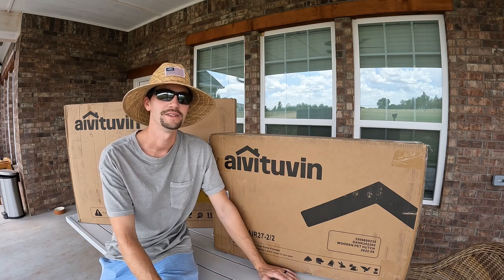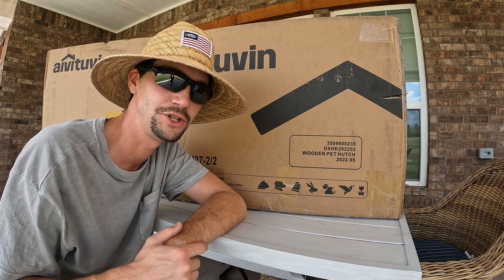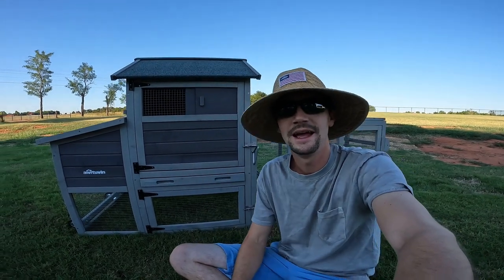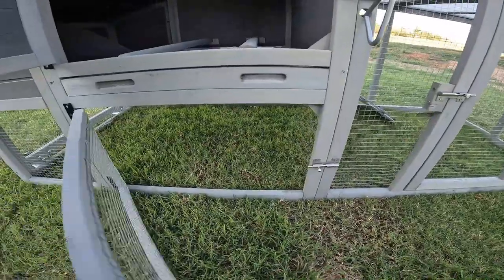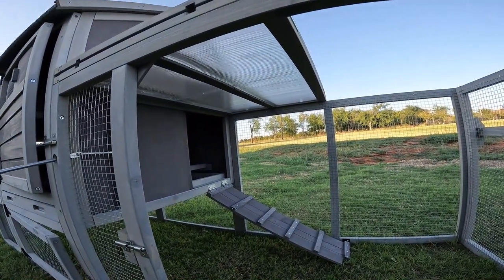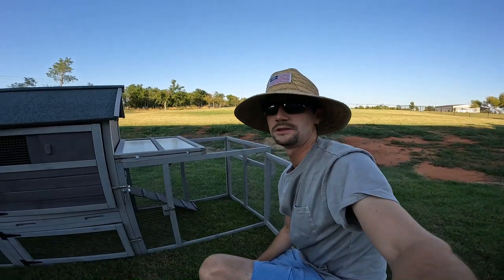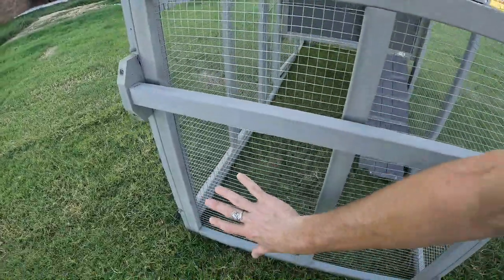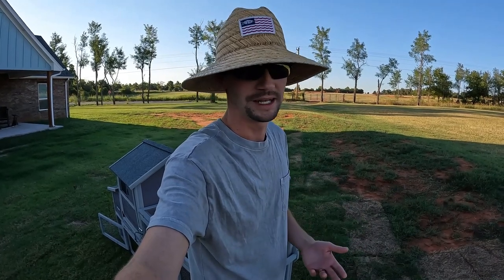Backyard Mobile Chicken Tractor Review! Aivituvin Air 27!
Aivituvin sent us a back yard chicken tractor to try out and review on our farm!